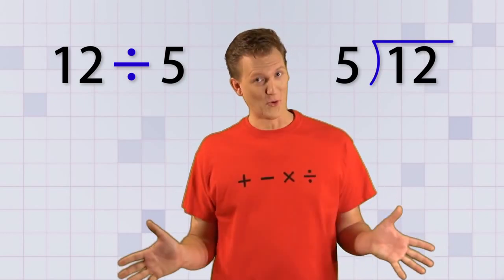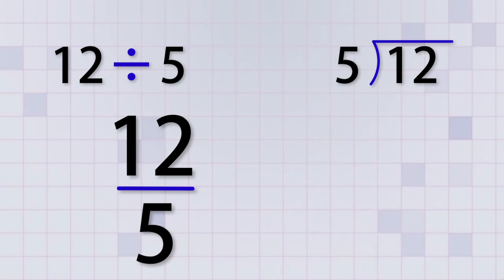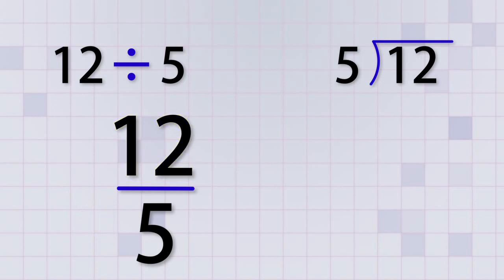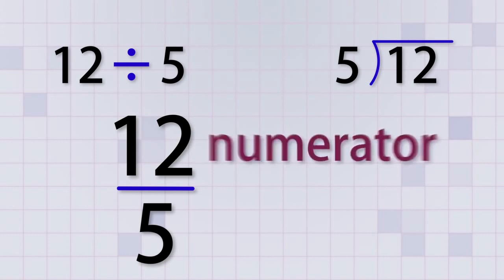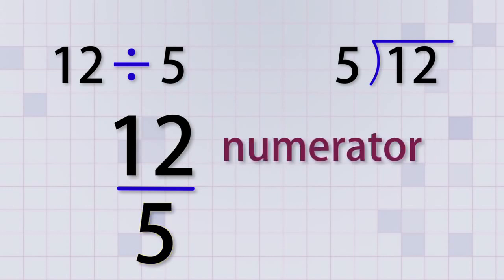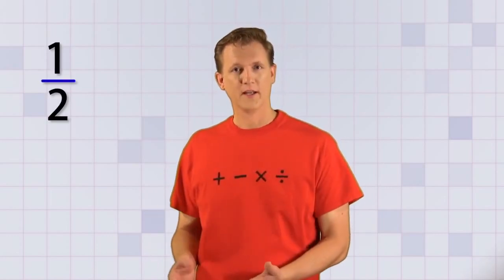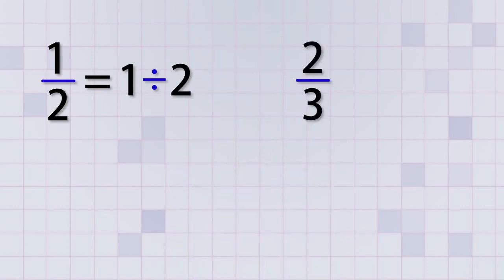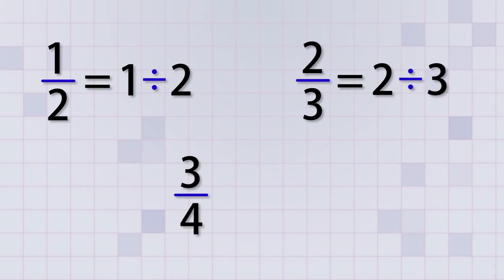Math Antics Fractions Are Division